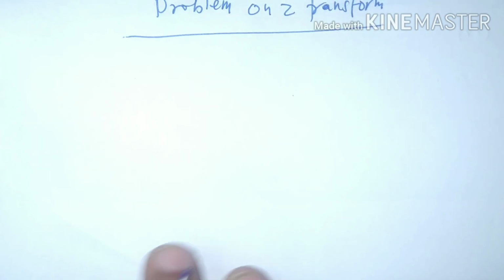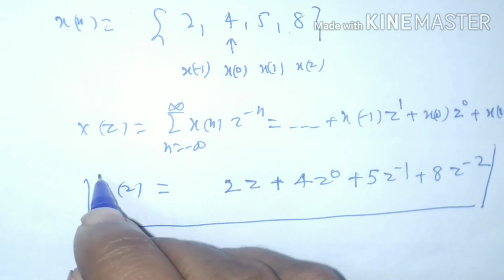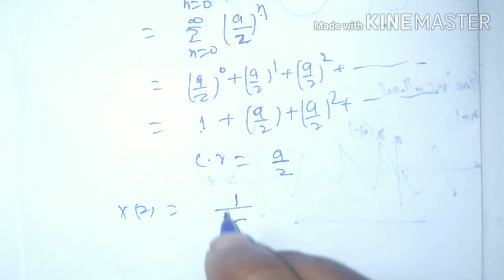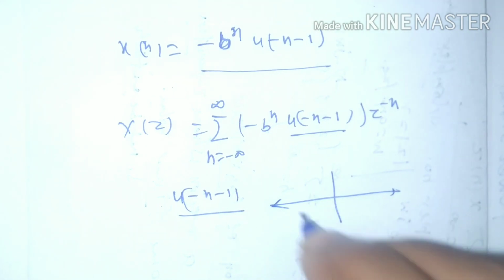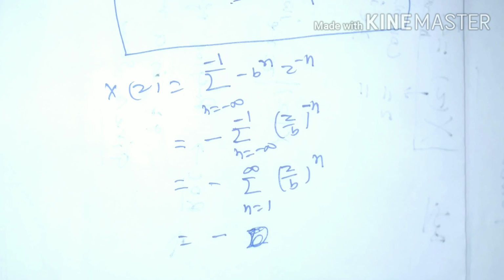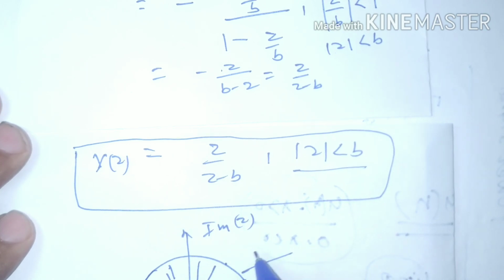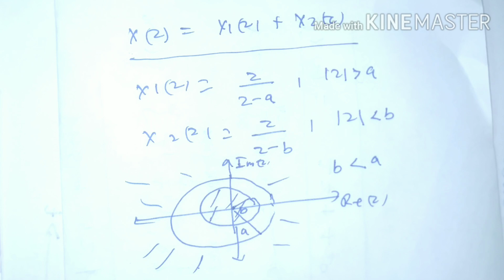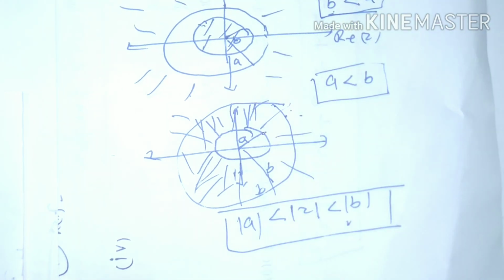Ztransform lecture-2 (Problems on ztransform)